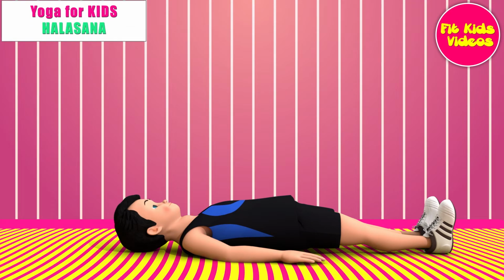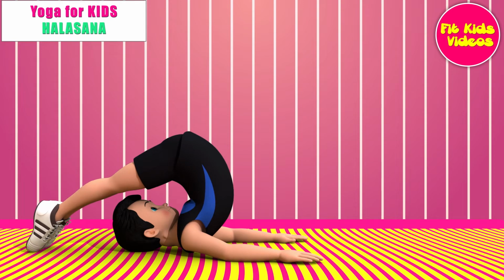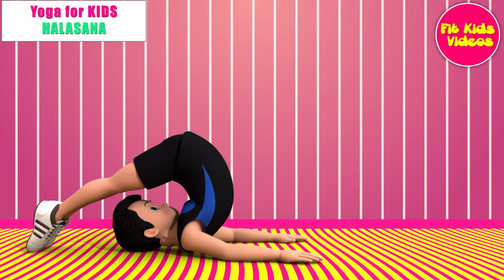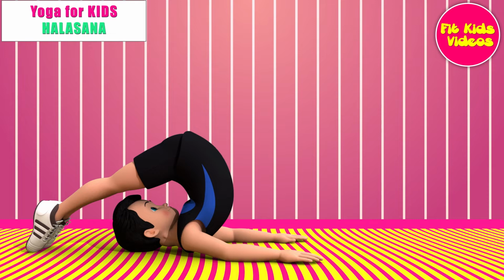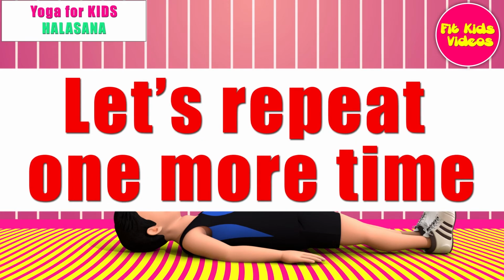Halasana for Kids | Learn Yoga with Animation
Lie on your back with your arms beside you, palms downwards.
As you inhale, use your abdominal muscles to lift your feet off the floor, raising your legs vertically at a 90-degree angle.
Continue to breathe normally and supporting your hips and back with your hands, lift them off the ground.
Allow your legs to sweep in a 180-degree angle over your head till your toes touch the floor. Your back should be perpendicular to the floor. This may be difficult initially, but make an attempt for a few seconds.
Hold this pose and let your body relax more and more with each steady breath.
After about a minute (a few seconds for beginners) of resting in this pose, you may gently bring your legs down on exhalation.